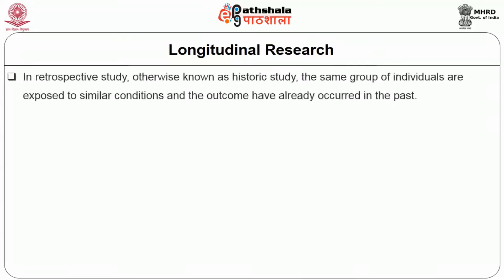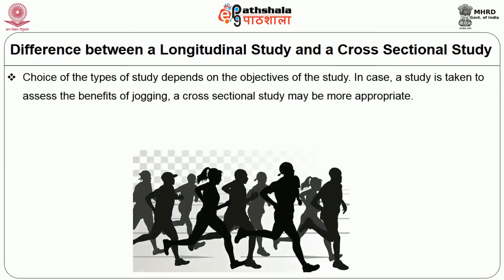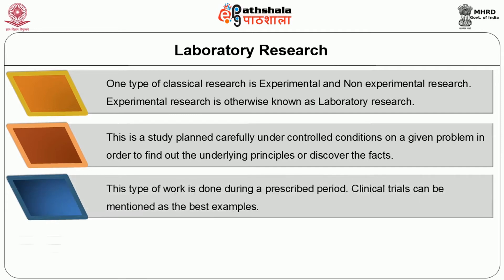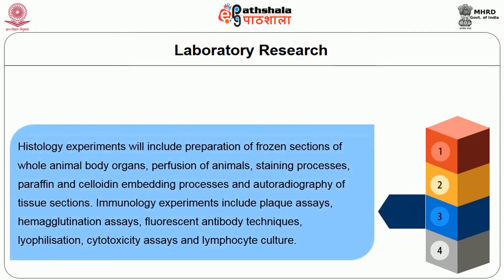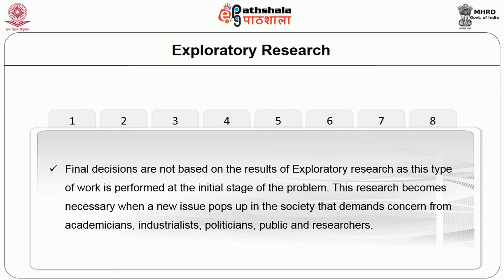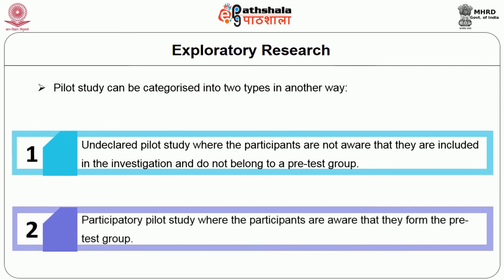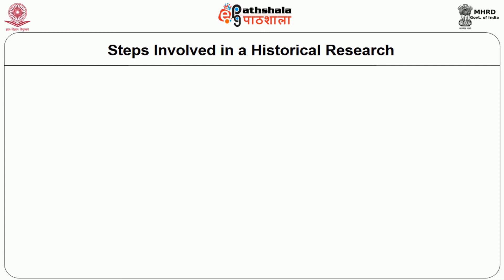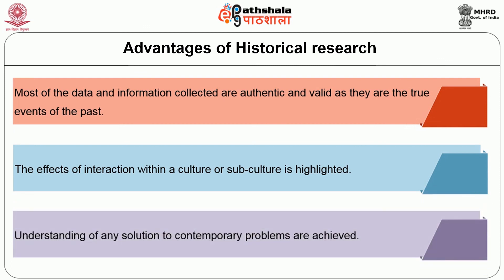Home Science P-16. M-04.Types of Research applied to Home Science – III